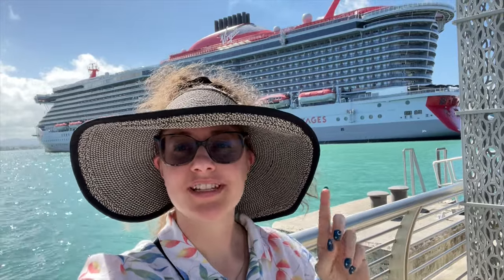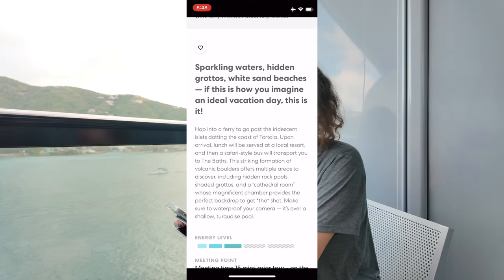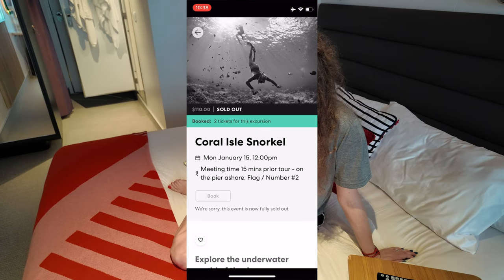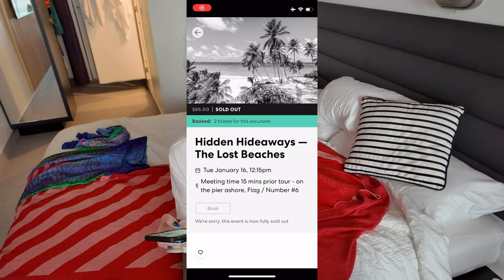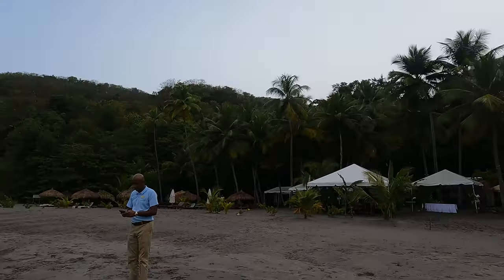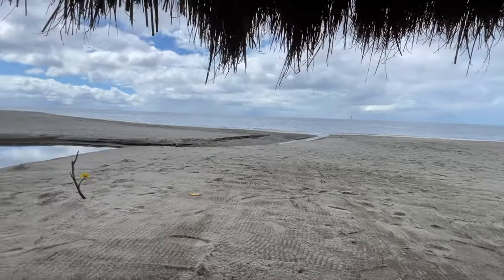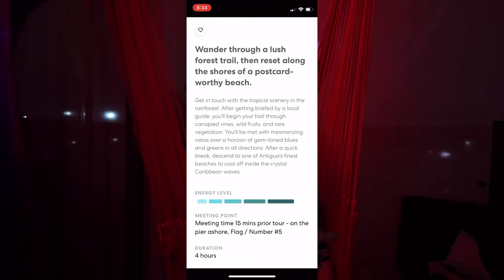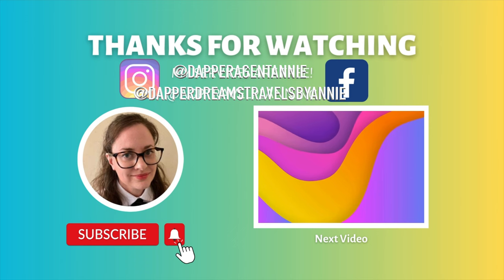MISLED & OVERPRICED? Virgin Voyages Shore Excursions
I was one of the first on Virgin Voyages brand new Southeastern Caribbean itinerary sailing out of San Juan, Puerto Rico and we did a Virgin Shore Thing at each new port.  Were the excursion descriptions accurate to the actual experiences?  Were the excursions priced fairly for what you get?  I answer these questions and give my honest reviews of each in this video!  Be sure to subscribe to @AGPtravelplanning  as I will be releasing longer version videos of each port and shore excursion and a video about our time aboard Virgin's Valiant Lady ship, coming soon!
As a professional travel agent, I'm here to help you plan and book your dream vacation so that your expectations can be met and you get more bang for your buck!

Video Chapters:
00:00 virgin voyages shore excursion reviews
00:30 pros/cons of purchasing shore excursions through a cruise line vs. DIY
01:36 Ultimate Virgin Gorda & The Baths, out of Tortola
03:05 Coral Isle Snorkel, Guadeloupe
05:25 Hidden Hideaways the Lost Beaches, Barbados
07:27 Powerboat Adventure to Jade Mountain Resort, St. Lucia
10:13 Historic Hike & Beach Break, Antigua
12: 57 Outro